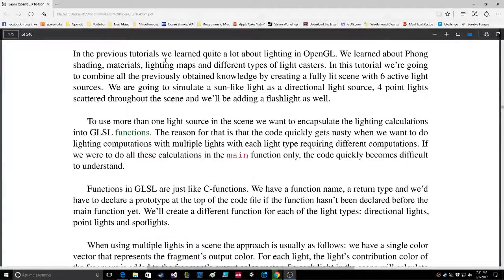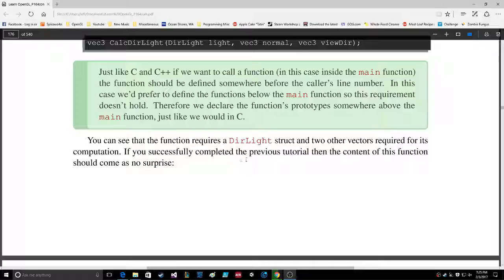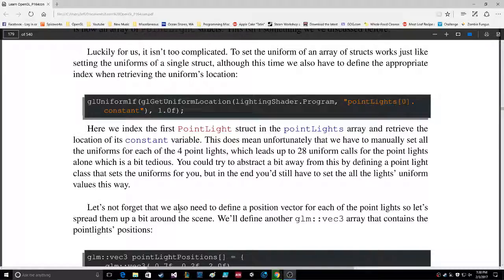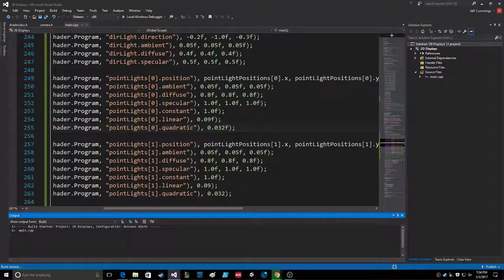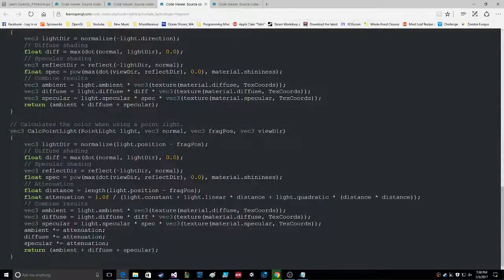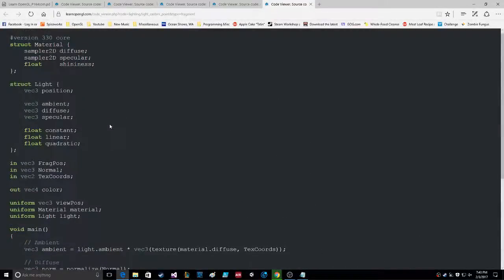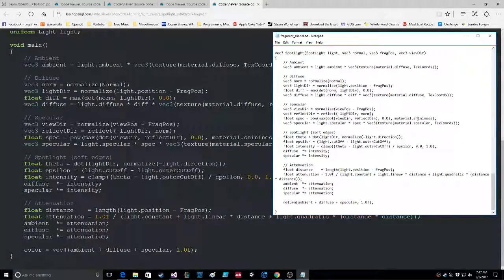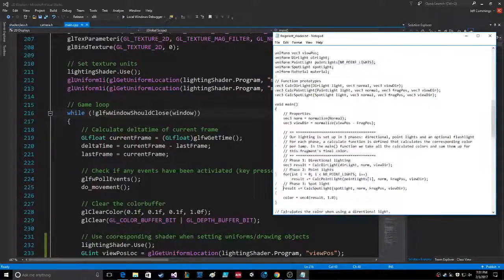OpenGL Multiple Lights GLSL Functions